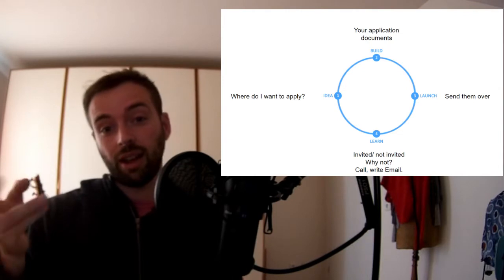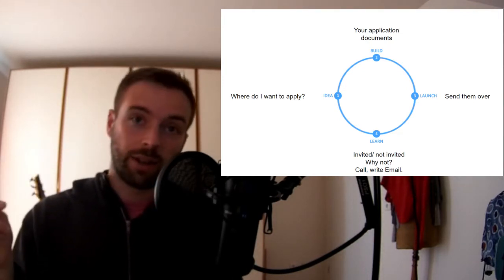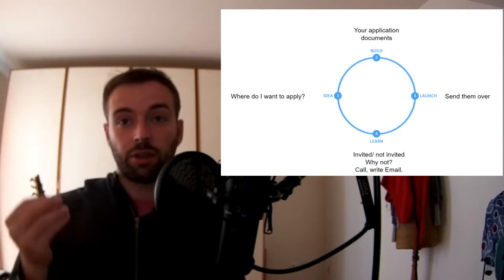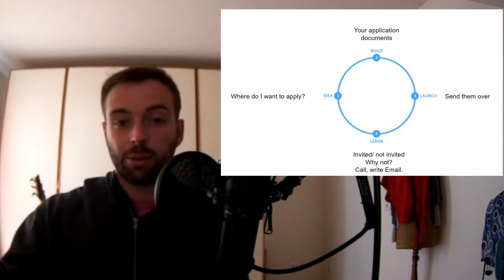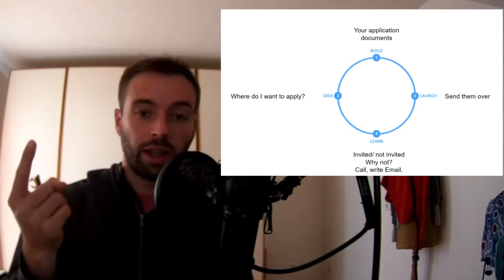Apply with a UX Design Mindset - The process and approach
Let me show you how you can start the application process with a UX Design mindset.

This is the first video in a 3 part series. I will give you a walkthrough about what my process and thoughts were, as well as what I experienced.

Link to how I use Google Analytics and Hotjar in analyzing how my portfolio is perceived:

The Timestamps:

00:00 Intro
01:00 The Process
01:53 Launch: Send Documents
02:07 Learn: Ask for feedback
03:30 Challenge your assumptions
05:25 Data Driven Decision Making